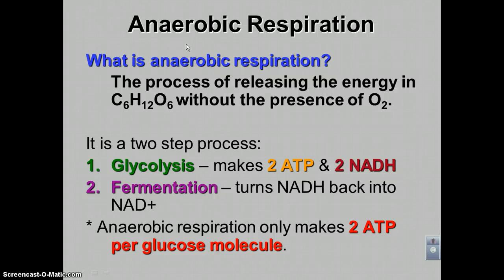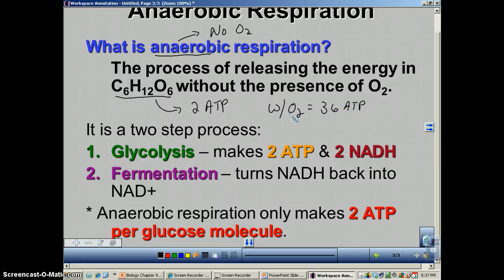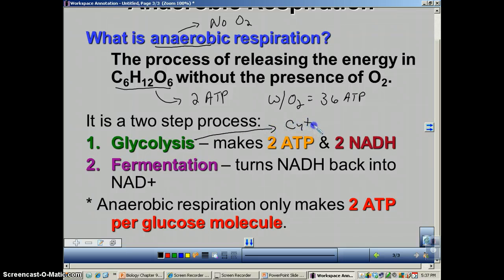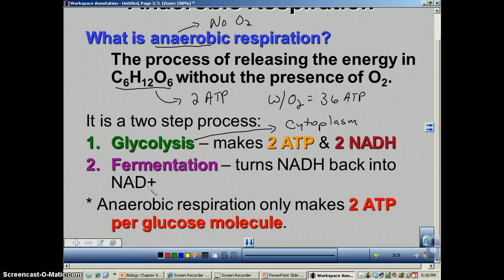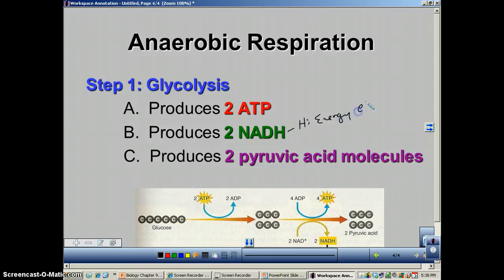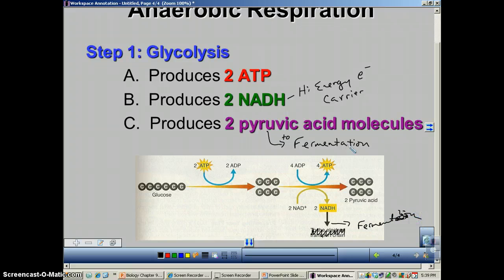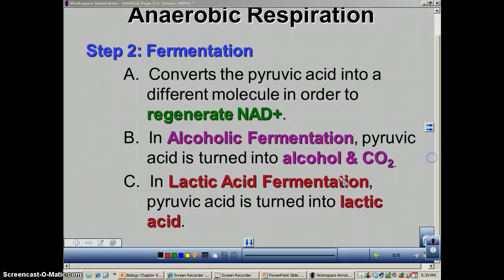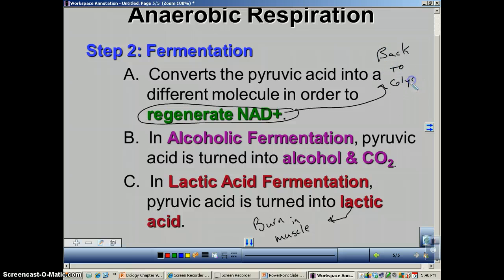Chapter 9 Podcast 3: Anaerobic Respiration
This episode will deal with the steps of alcoholic & lactic acid fermentation.